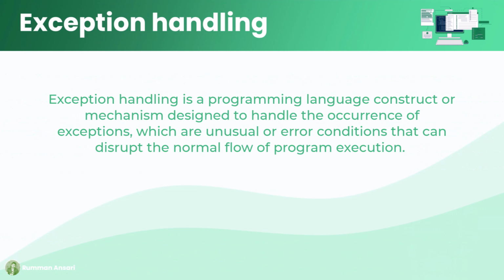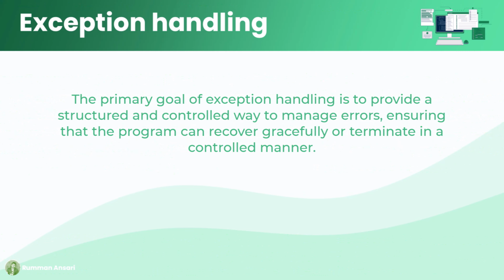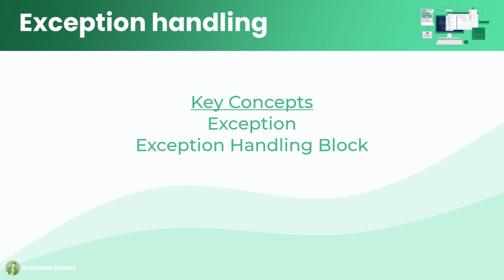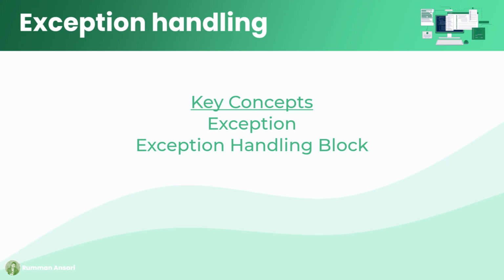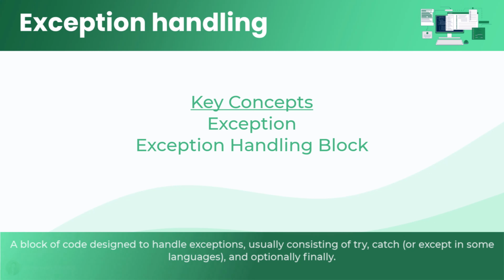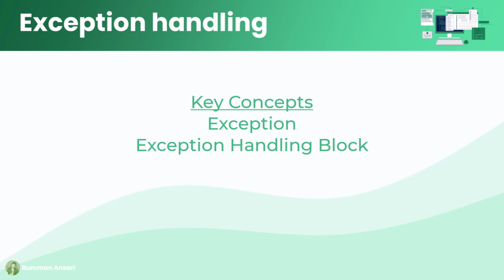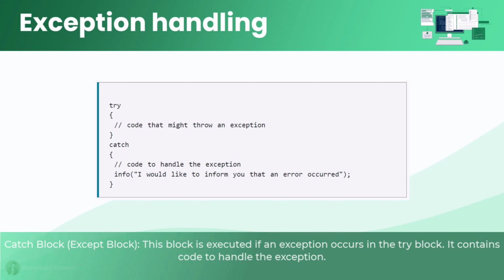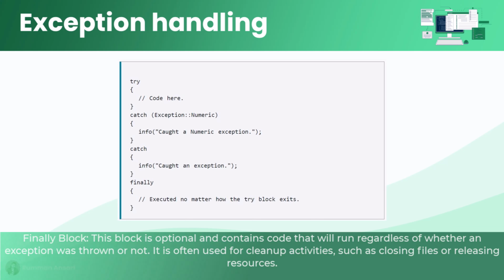Exception Handling in D365 F&O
Learn about exception handling in Dynamics 365 Finance & Operations (D365 F&O) with this detailed guide. This video explains how to manage and handle errors using X++ in D365 F&O, including best practices for using try-catch blocks, and handling system and business logic exceptions to ensure smooth processing in your application.

exception handling in D365 F&O, X++ exception handling, error handling in Dynamics 365, try-catch block in X++, managing exceptions in D365 F&O, system and business logic exceptions, D365 F&O error management, Dynamics 365 development, best practices exception handling D365, troubleshooting in D365 F&O, X++ error handling tutorial